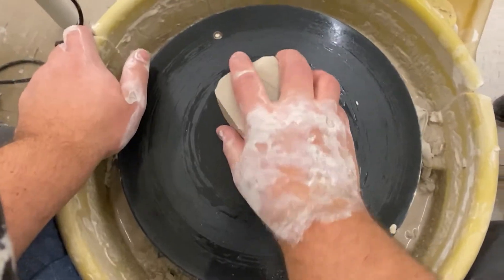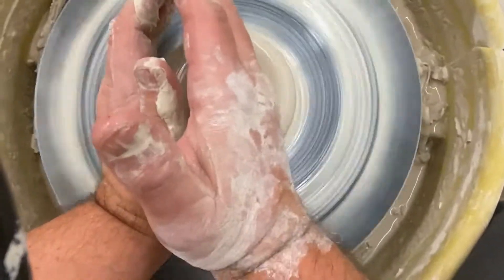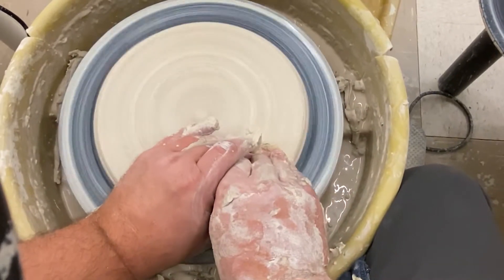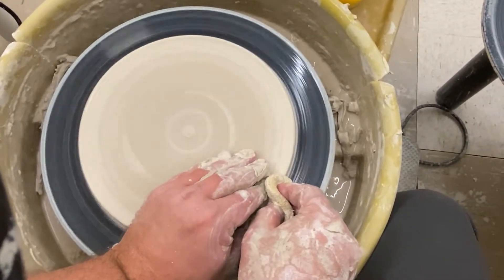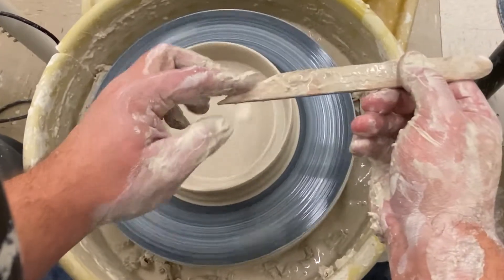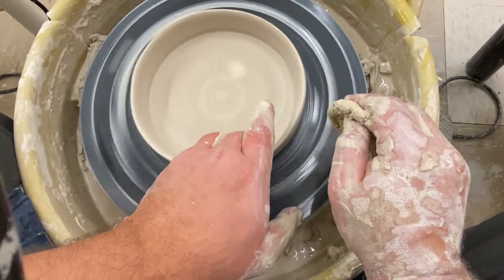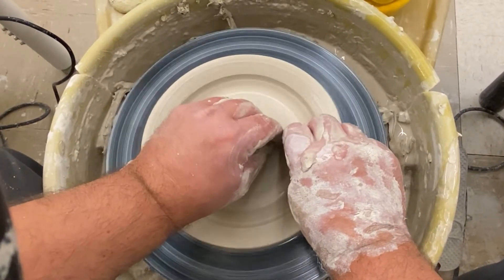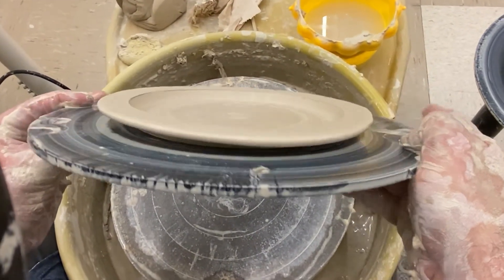How to throw a plate on the Wheel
Today, let's tackle the wheel and try our hand at plate making!!